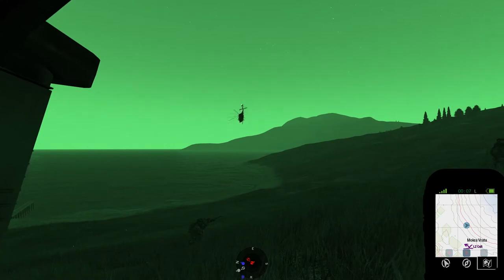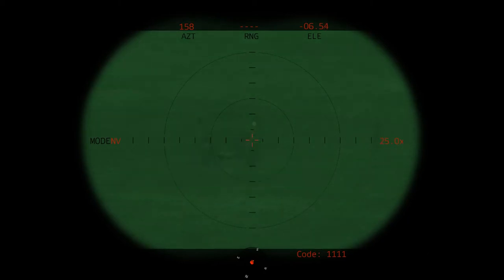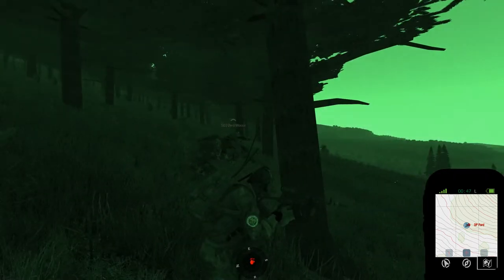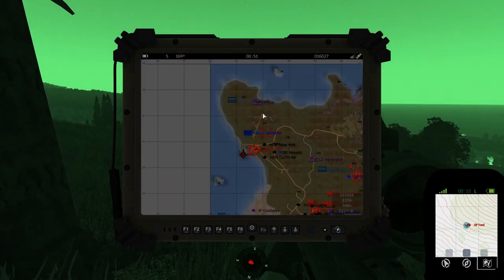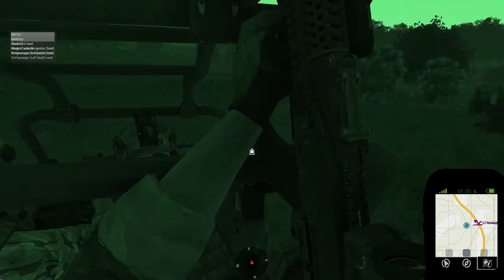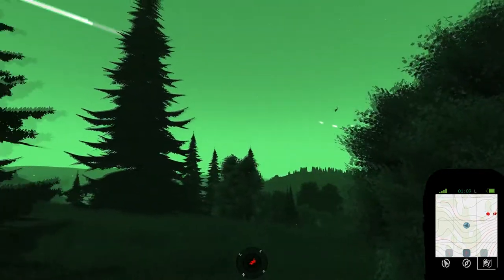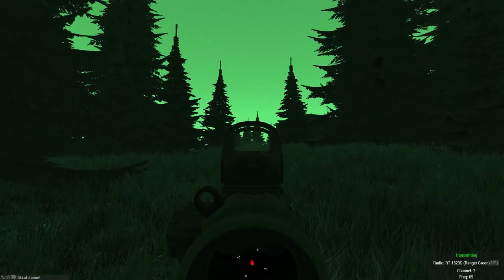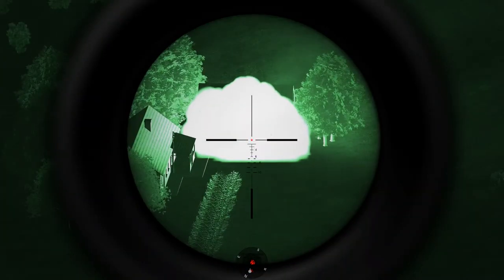ArmA 3: ST10 | EXS Bushmaster 09-19